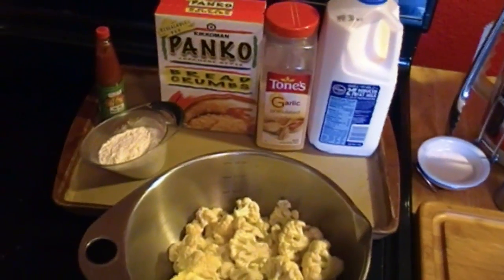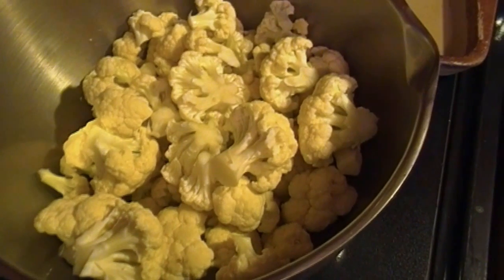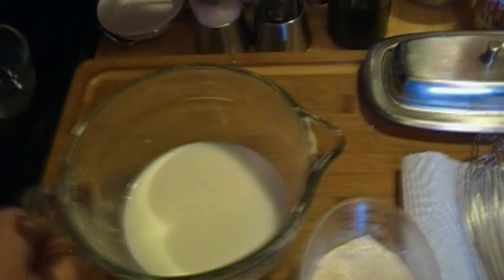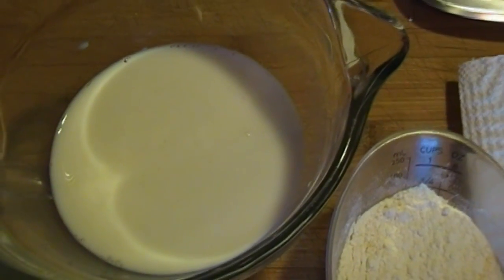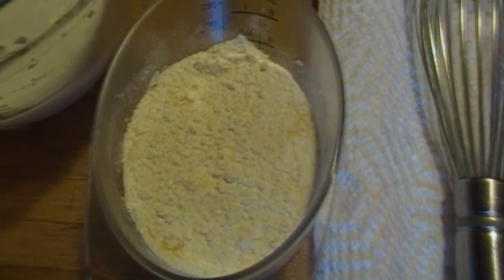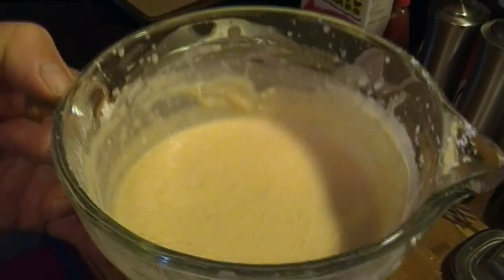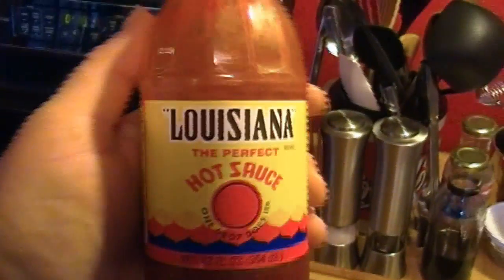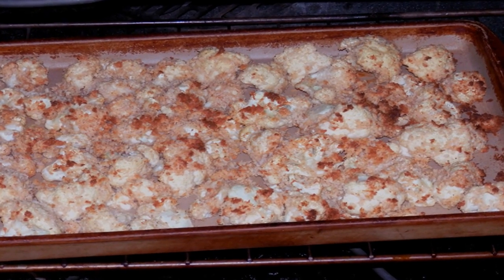Amazing Buffalo Cauliflower!!!!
These things are AWESOME! You GOTTA try them!!!

• 1 large head of cauliflower broken up
• 1 ¼ cup milk with 1 tsp vinegar added
• 1 cup flour
• 2 tbs granulated garlic
• 1 tbs Cajun or creole seasoning (for the buttermilk)
• ¾ cup Panko breadcrumbs
• Buffalo Wing sauce or equal parts butter and Louisiana style hot sauce
Mix all the ingredients except Panko and pour over “wings” and toss.
Add battered “wings” to the Panko and toss to coat.
Bake at 425* until golden (20-25 min)
Toss in Wing sauce and eat!!!